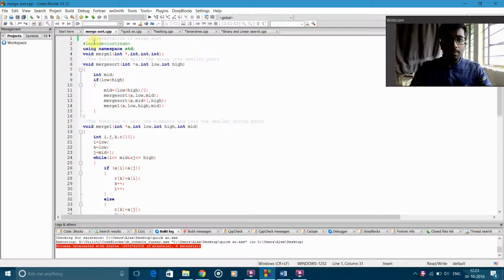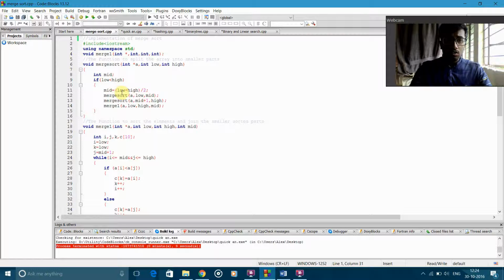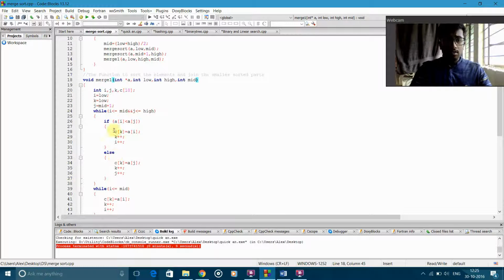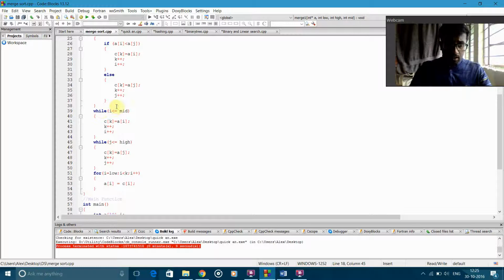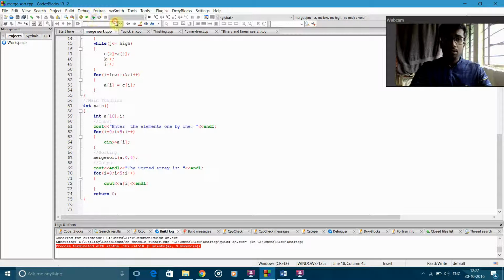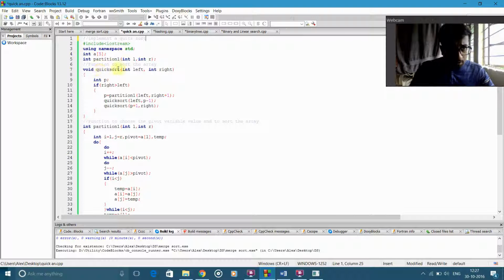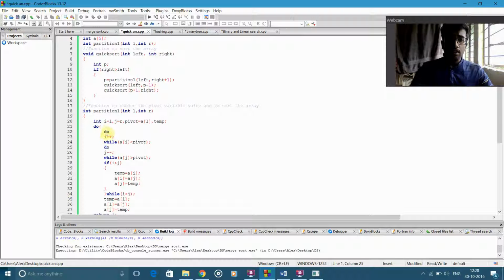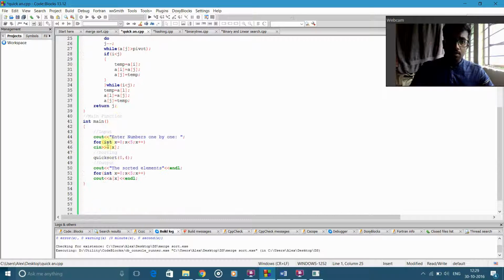merge and quick sort